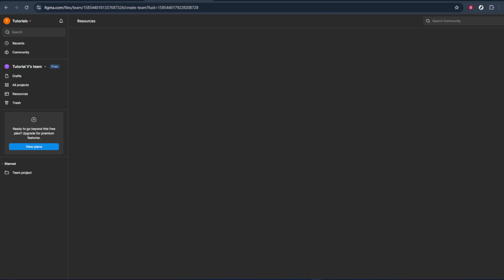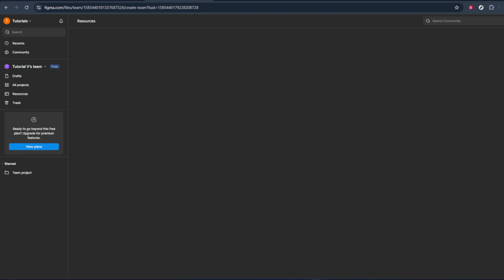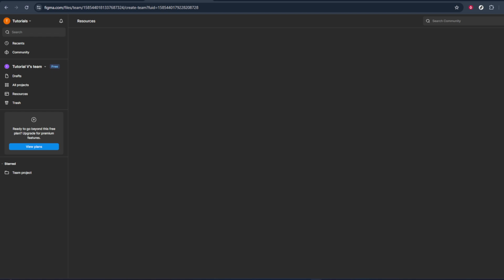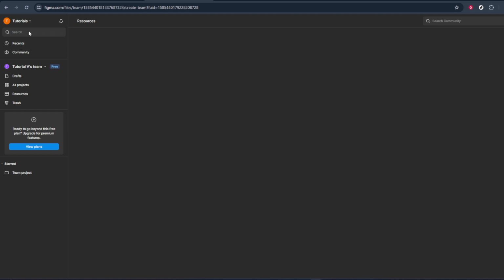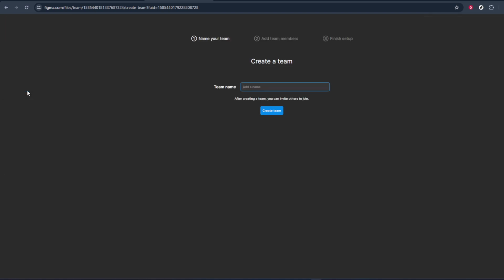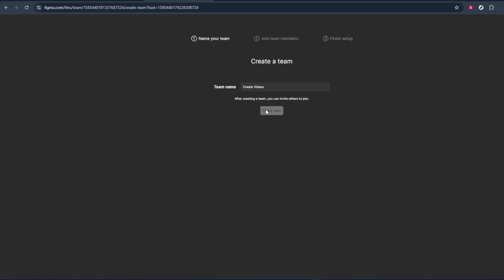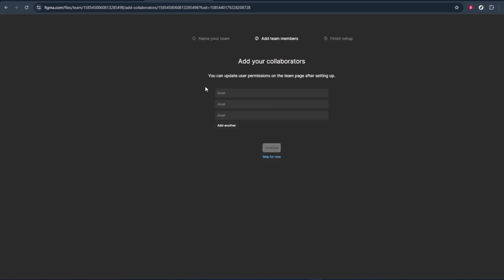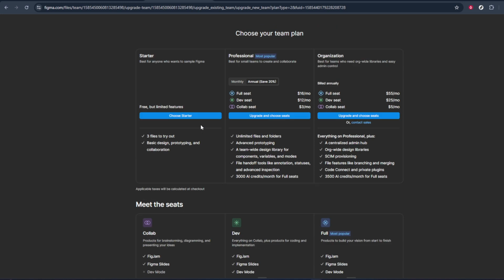How to Create a New Team in Figma | Full Quick Guide 2026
In this video, you’ll learn how to create a new team in Figma, allowing you to collaborate with multiple designers, manage projects, and organize your workspace efficiently.